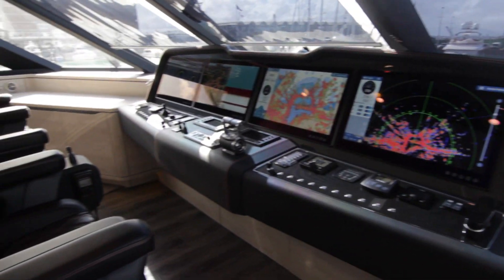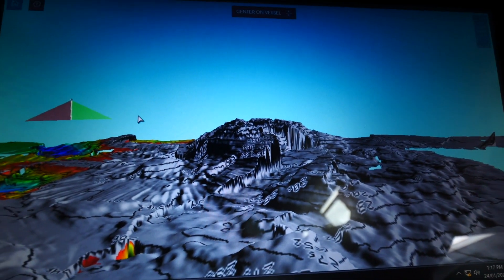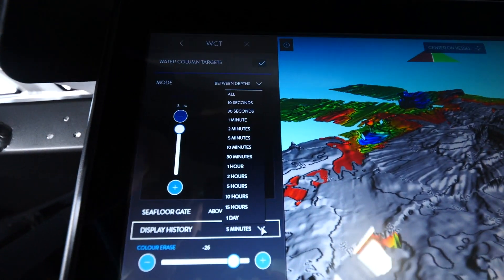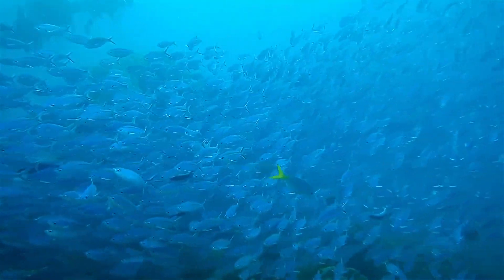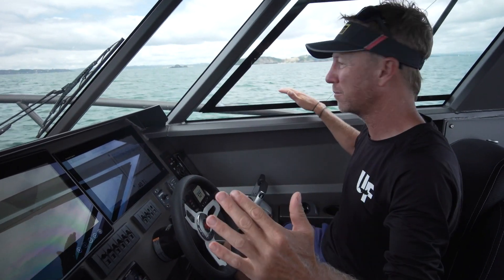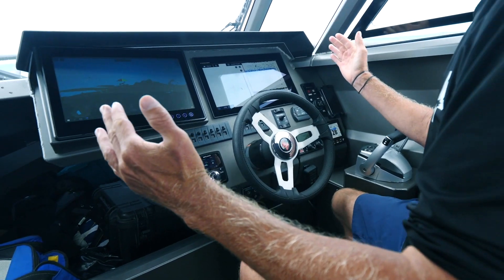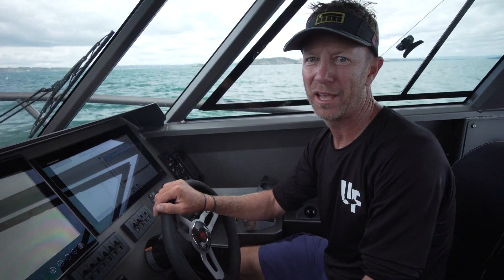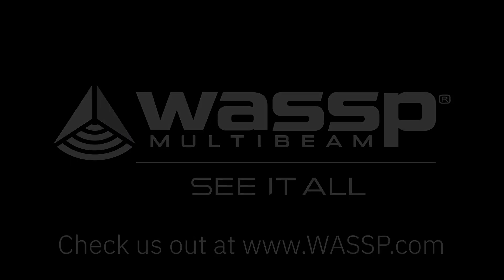WASSP Multibeam Technology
WASSP Multibeam Sounder technology is a true game-changer. Profiling the seabed 100 times faster than single-beam echo sounders, WASSP lets you see what’s beneath your boat with accuracy and resolution like you’ve never had or seen before. With WASSP 3D mapping in real-time, you can accurately profile the water column and seafloor with unparalleled precision